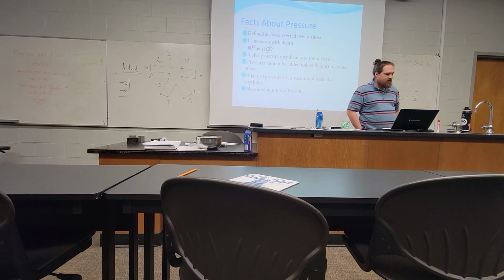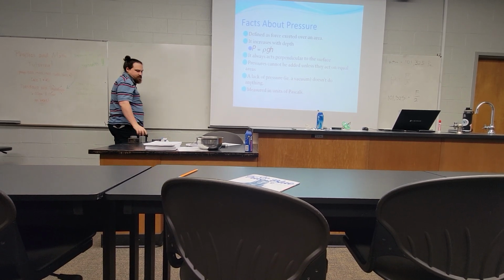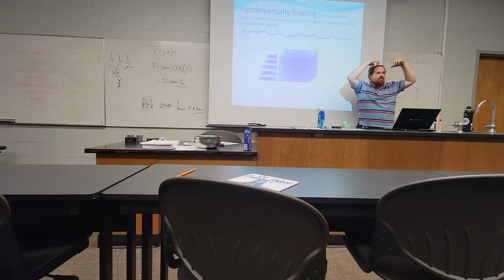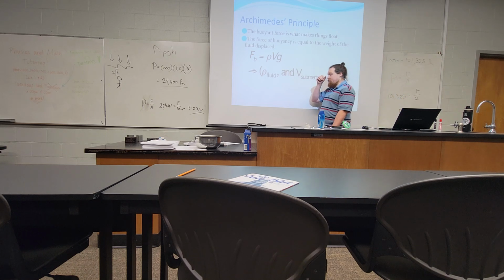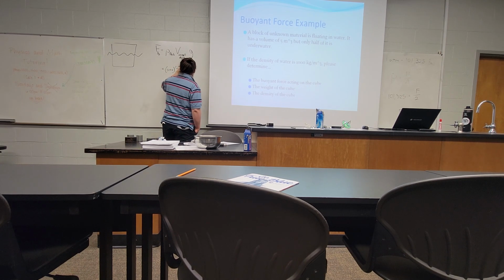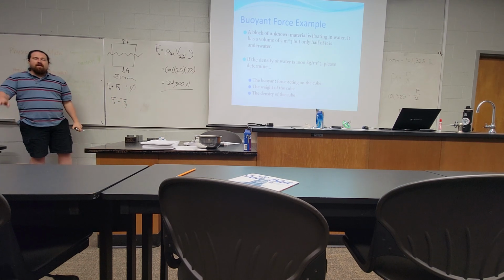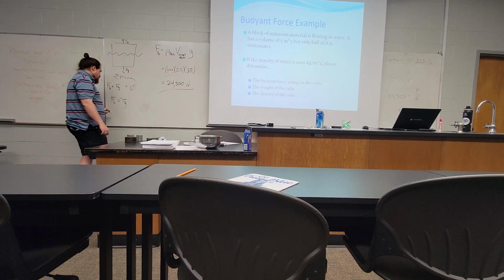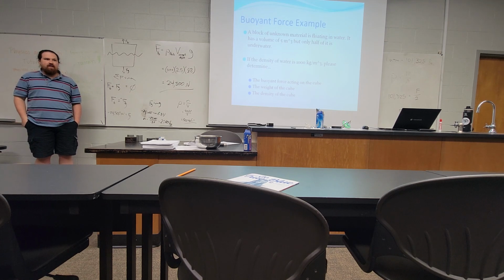Phys1500 - Fall 2023 - 11/6 F - Pressure and Buoyant Force